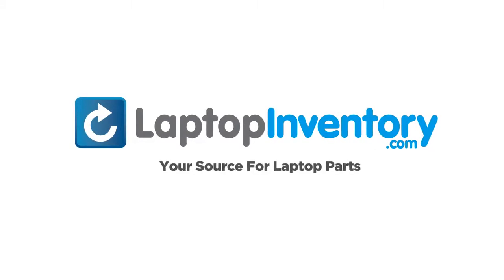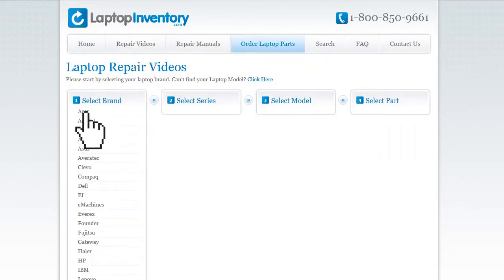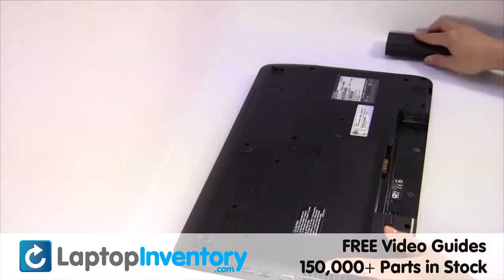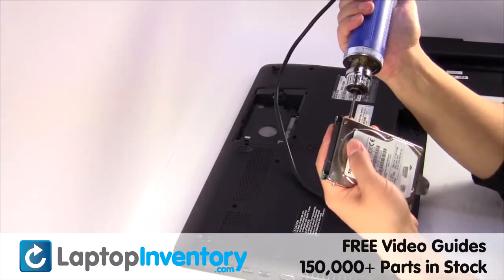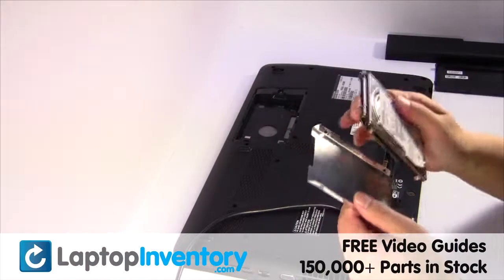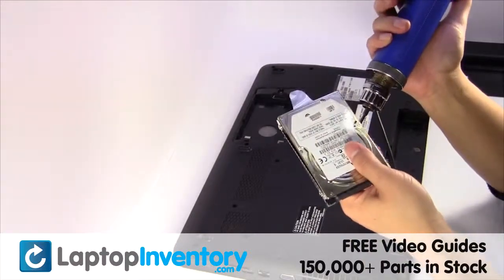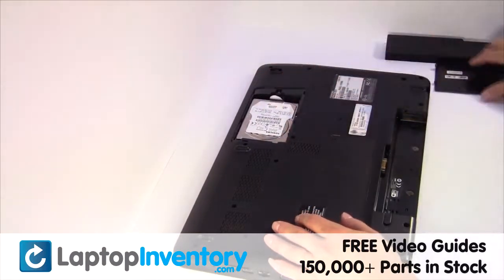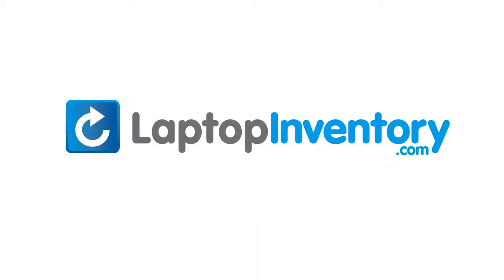Toshiba C650 C655 Hard Drive Installation Replacement Guide Satellite Install Laptop